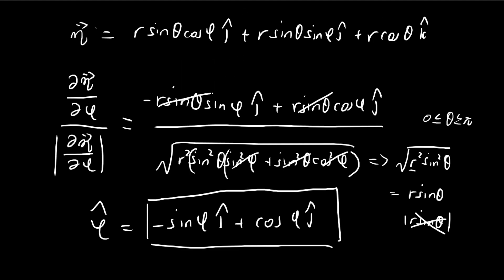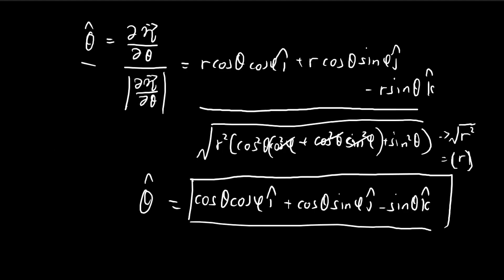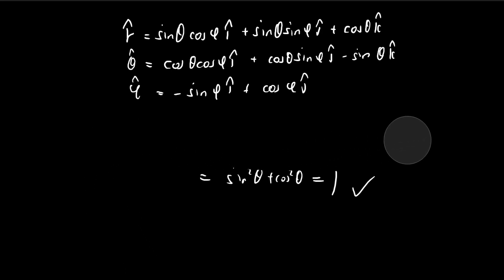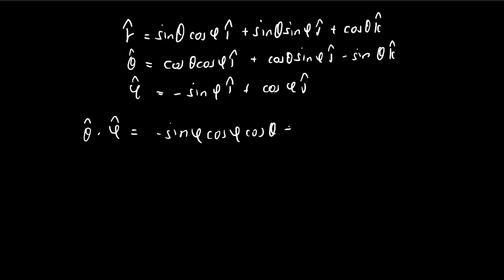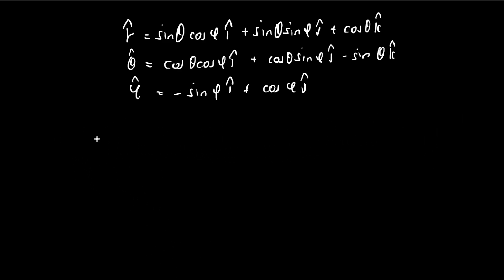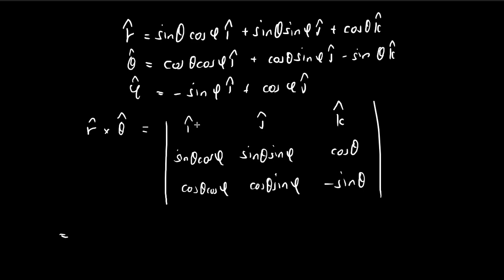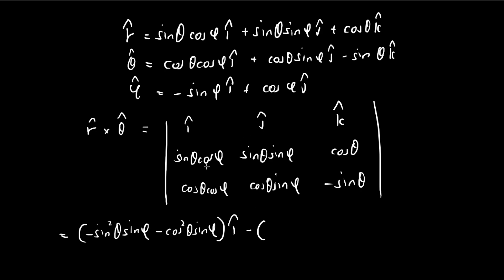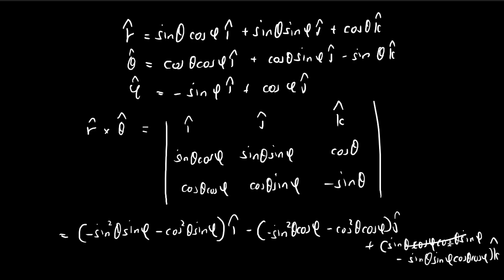Problem 1.38 (Part 2) | Introduction to Electrodynamics (Griffiths)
Continuing with the last video. Checking the vectors by taking the dot and cross products of them with each other.